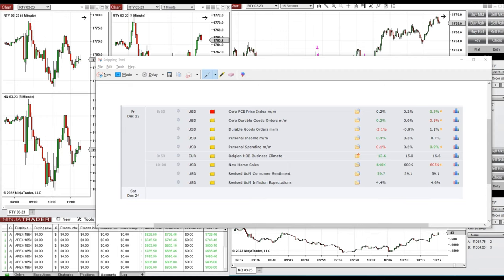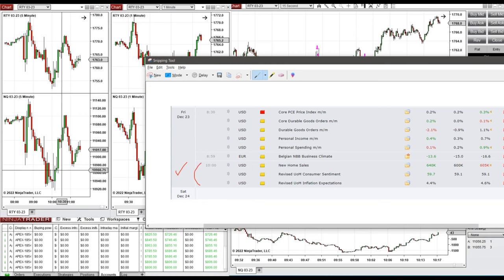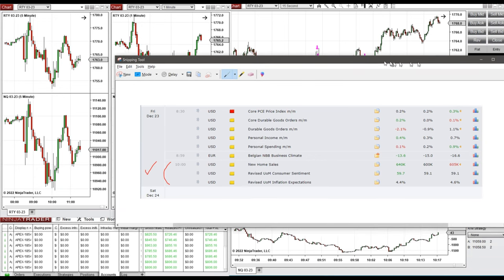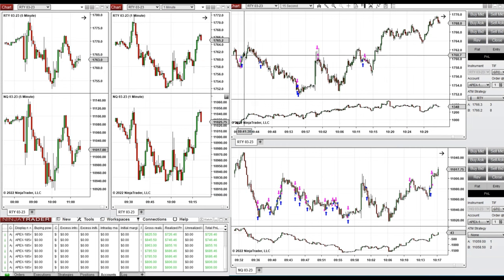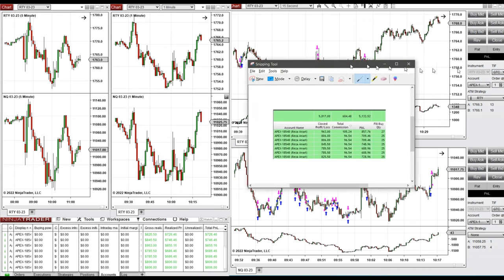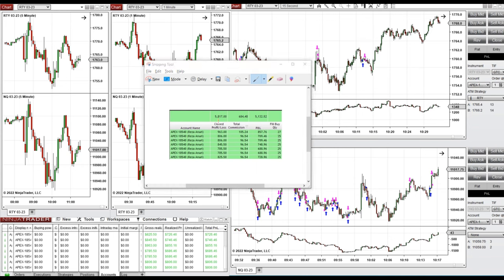Price Action Algo Trading Journal: Russell and Nasdaq Futures - 23 Dec 2022